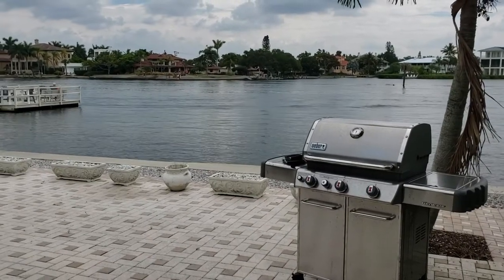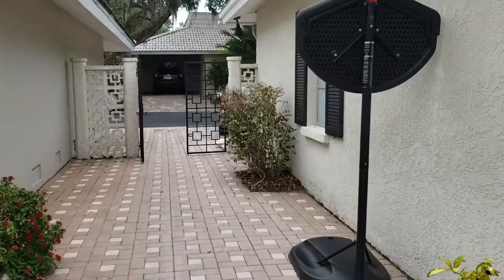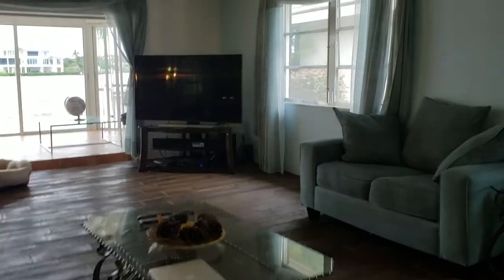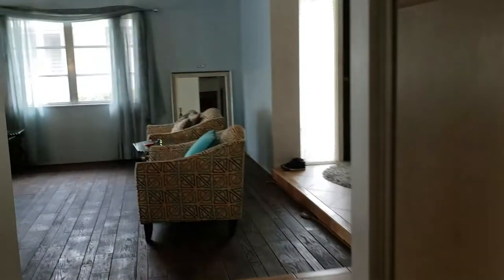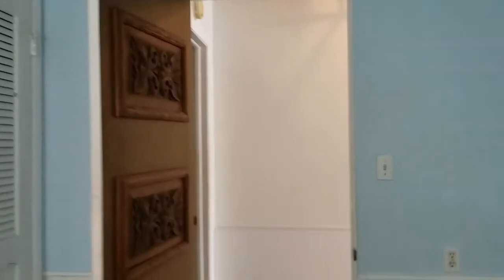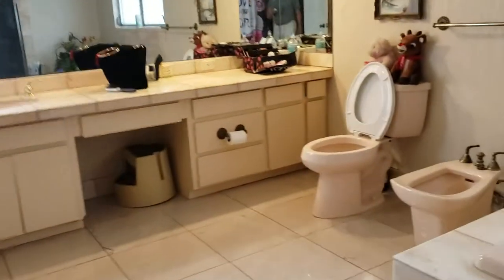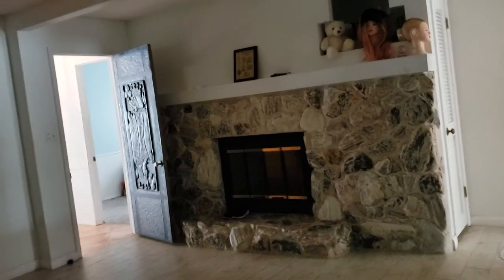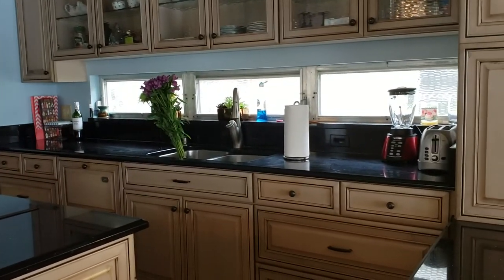1333 MOONMIST DR Polynesian Gardens Siesta Key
POLYNESIAN GARDENS List Price: $591,300
Total Acreage: Pets: Yes
Minimum Lease Period: 2 Weeks Max Times per Yr: 21
Garage: No  Attch:   Spcs: Carport: Yes Spcs: 1
Garage/Parking Features: Covered Parking, Guest Parking
Total Area: 2,070 SqFt / 192 SqM
New Construction: No
Total Annual Fees:7,092.00
Average Monthly Fees:591.00
Flood Zone Code:AE

Siesta Key living at its finest! This 1620 sq. foot, detached villa has been tastefully updated from top to bottom and is ready for its new owners. Outside you will find new pavers, new gutters, a 6-foot privacy fence, a private patio, three new exterior doors, covered parking and a private storage shed for your beach chairs and bikes. Granite counter tops, new appliances, new Carrier AC, plantation shutters, crown molding, and fresh paint throughout are just a few of the updates you will find inside. This villa is being offered turnkey furnished and includes two new HD TV’s, extra- large dining room table and sofa from Pottery Barn, new beds in both bedrooms, new dinnerware, flatware and glassware. With a solid rental history and almost half of 2019 already booked, this condo offers immediate income and excellent potential. This is one of the finest villas on Siesta Key, schedule your private showing today